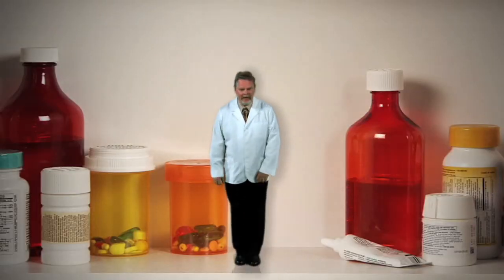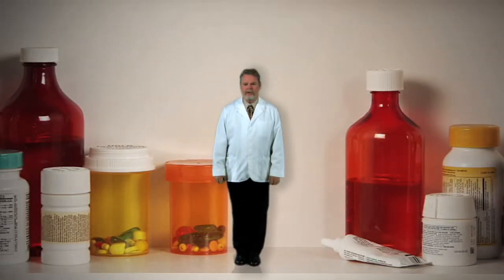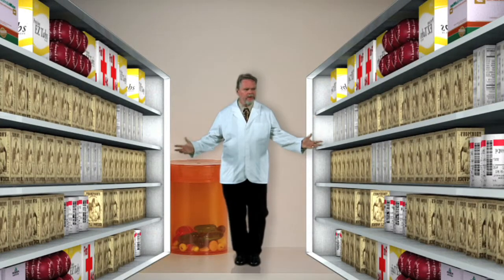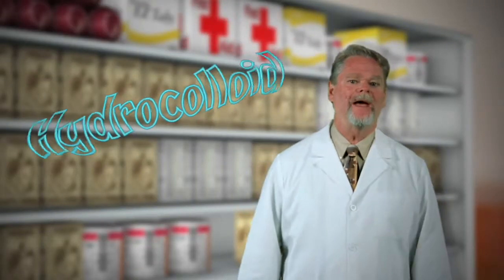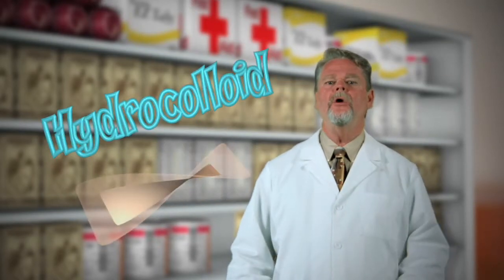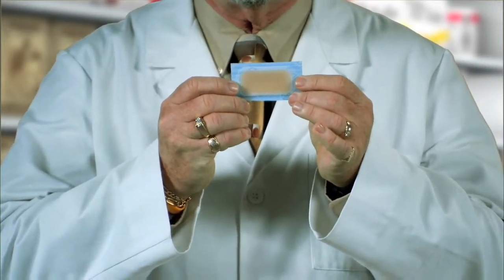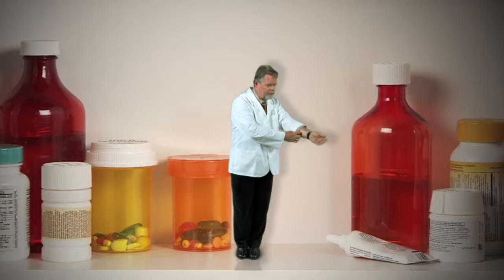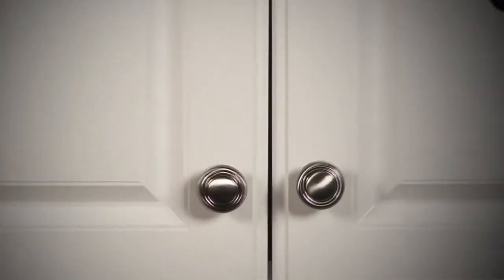B0136 The Best Way to Bandage Simple Cuts, Scrapes